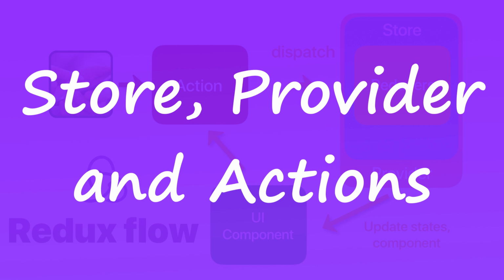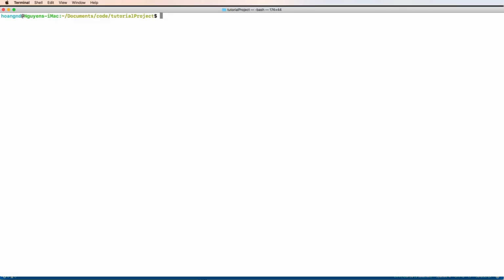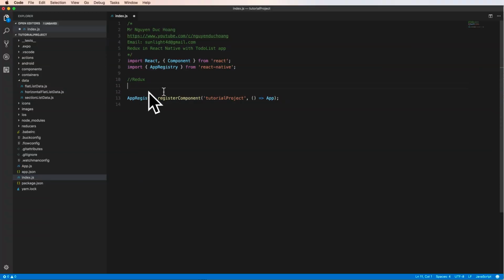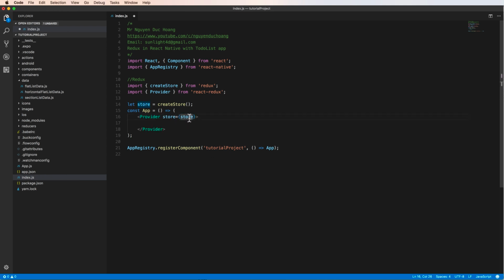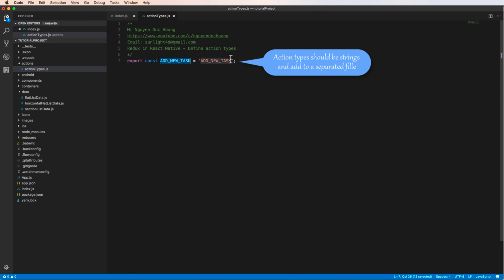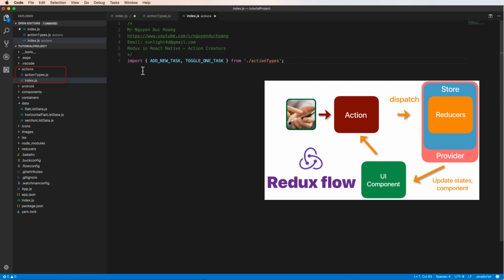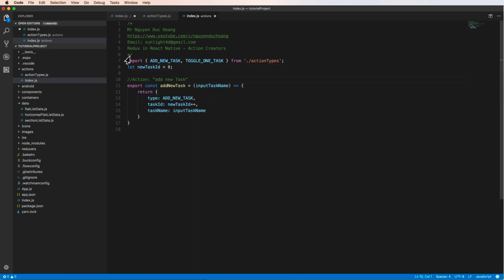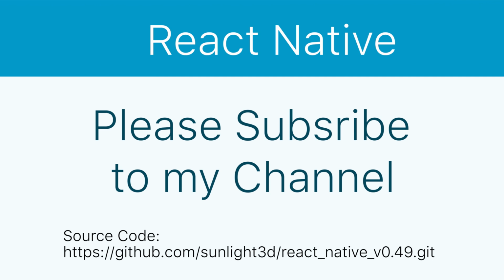Lession 36 Redux in React Native #2 Create store, provider, actions of a todo list app